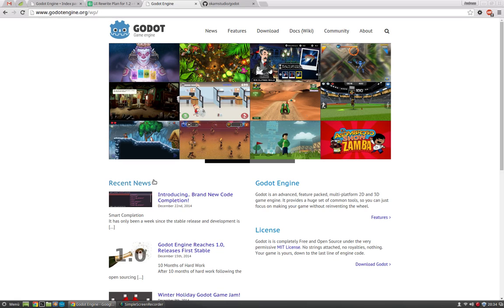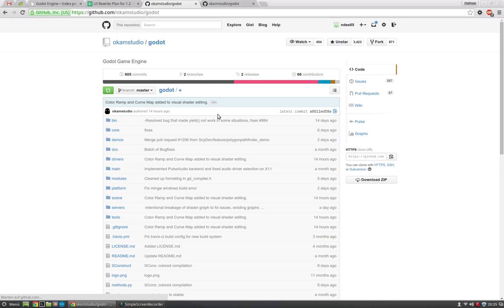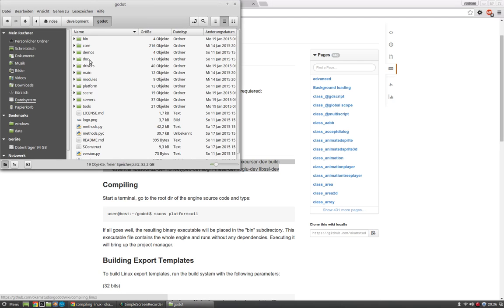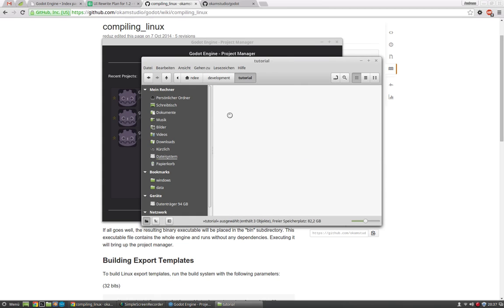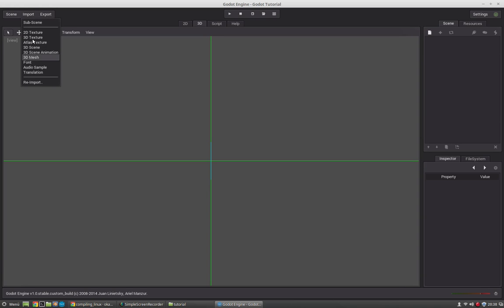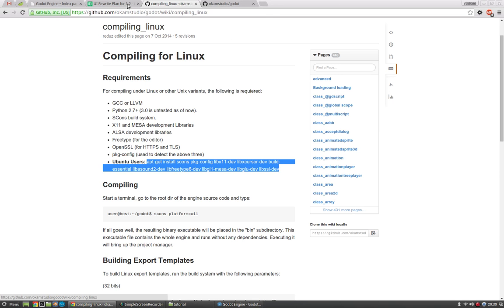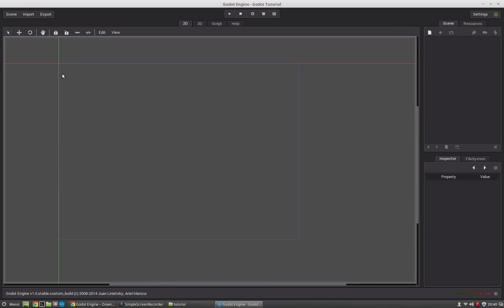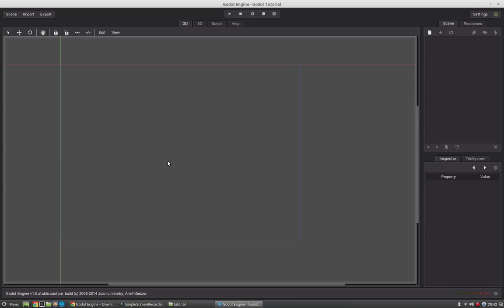Godot Engine - Tutorial Series (01 Interface and Project)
Hi all,
since godots userbase is growing alot lately I thought a simple introduction series can be handy for some of you godot users out there.

In this series I will cover the very basics of godot. I will do it briefly and not go into much detail. But if you follow my tutorials, you will be able to create a moving and animated character at the end of the series. So I start with a very basic character and will build upon that peace by peace.

In Tutorial 01 I cover getting godot running and setup a project. Also I show the user interface very briefly.